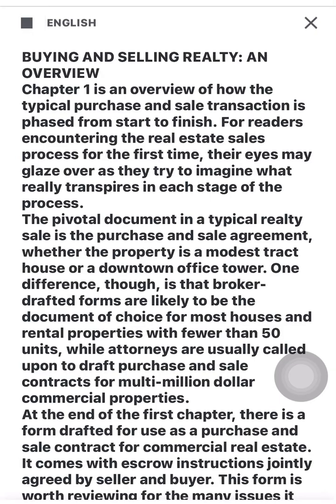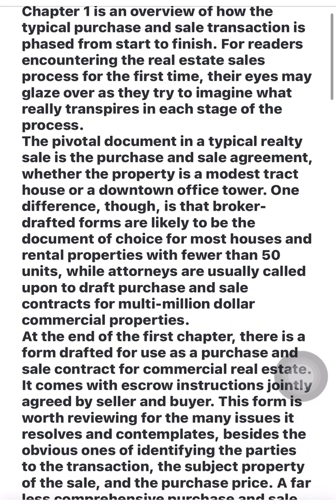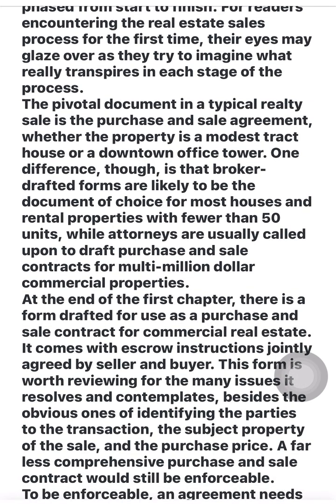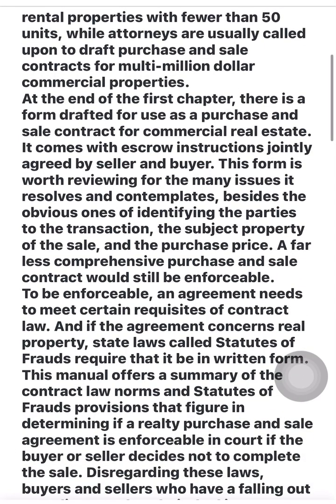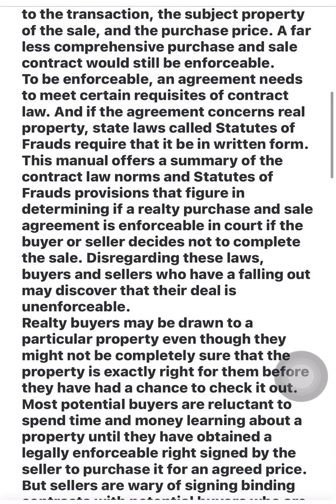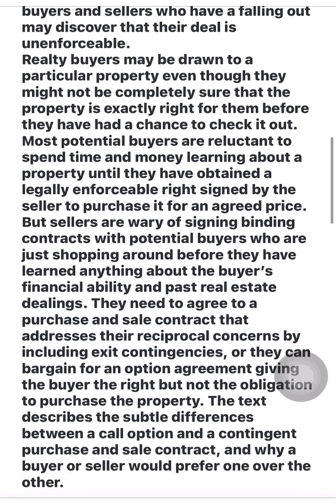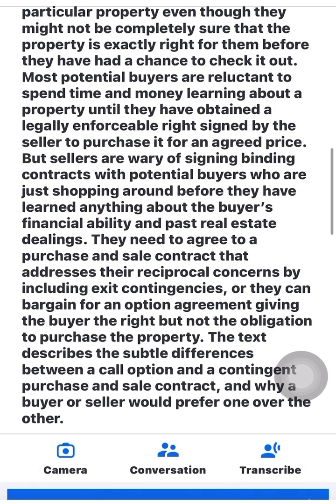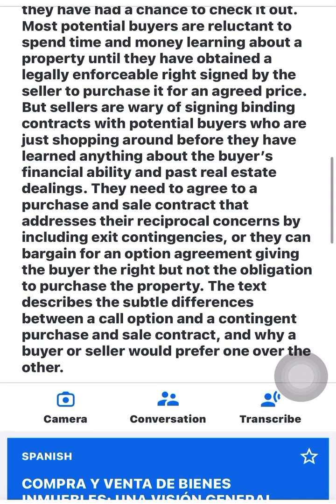Students Guide & Supplement to Real Estate Law and Business Realty George Lefcoe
BUYING AND SELLING REALTY: AN OVERVIEW
Chapter 1 is an overview of how the typical purchase and sale transaction is phased from start to finish. For readers encountering the real estate sales process for the first time, their eyes may glaze over as they try to imagine what really transpires in each stage of the process.
The pivotal document in a typical realty sale is the purchase and sale agreement, whether the property is a modest tract house or a downtown office tower. One difference, though, is that broker-drafted forms are likely to be the document of choice for most houses and rental properties with fewer than 50 units, while attorneys are usually called upon to draft purchase and sale contracts for multi-million dollar commercial properties.
At the end of the first chapter, there is a form drafted for use as a purchase and sale contract for commercial real estate. It comes with escrow instructions jointly agreed by seller and buyer. This form is worth reviewing for the many issues it resolves and contemplates, besides the obvious ones of identifying the parties to the transaction, the subject property of the sale, and the purchase price. A far less comprehensive purchase and sale contract would still be enforceable.
To be enforceable, an agreement needs to meet certain requisites of contract law. And if the agreement concerns real property, state laws called Statutes of Frauds require that it be in written form. This manual offers a summary of the contract law norms and Statutes of Frauds provisions that figure in determining if a realty purchase and sale agreement is enforceable in court if the buyer or seller decides not to complete the sale. Disregarding these laws, buyers and sellers who have a falling out may discover that their deal is unenforceable.
Realty buyers may be drawn to a particular property even though they might not be completely sure that the property is exactly right for them before they have had a chance to check it out. Most potential buyers are reluctant to spend time and money learning about a property until they have obtained a legally enforceable right signed by the seller to purchase it for an agreed price. But sellers are wary of signing binding contracts with potential buyers who are just shopping around before they have learned anything about the buyer’s financial ability and past real estate dealings. They need to agree to a purchase and sale contract that addresses their reciprocal concerns by including exit contingencies, or they can bargain for an option agreement giving the buyer the right but not the obligation to purchase the property. The text describes the subtle differences between a call option and a contingent purchase and sale contract, and why a buyer or seller would prefer one over the other.